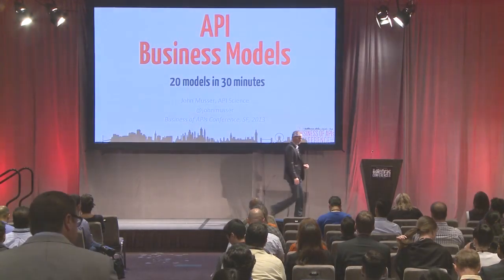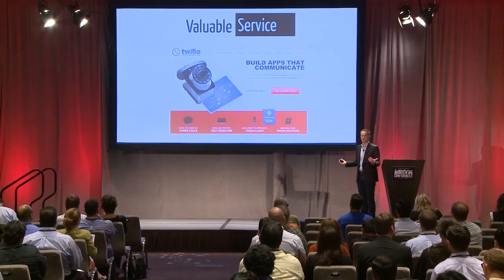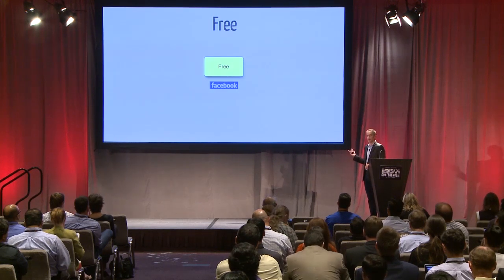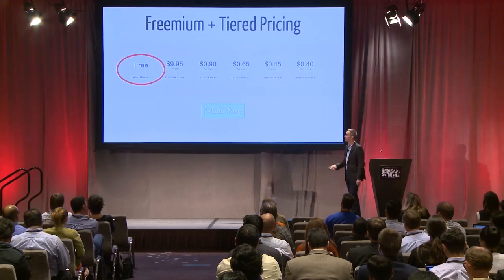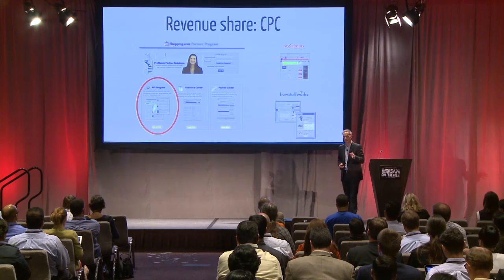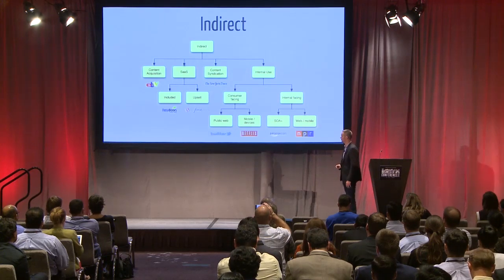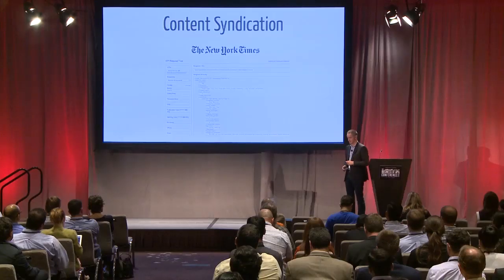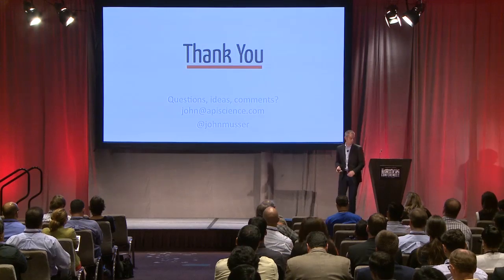API Business Models: 20 Models in 30 Minutes - John Musser, API Science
About this video:

John Musser, CEO of API Science and founder of ProgrammableWeb, discusses the progression of API business models and offers examples of companies that have successfully matched their strategy with the appropriate model. Musser advises companies to define the objectives of their API before deciding on how to best deploy it and challenges them to offer something of value to developers.

Key Points:

• Why an API strategy is not a business model
• Most API business models have more than one type of ROI
• API business models are not one size fits all
• Why internal API use is likely the largest source of traffic

"The most successful APIs have more than a single way in which they achieve their return on investment. Everybody in this room knows that it costs money to build, provision, support, evangelize -- APIs are not free to build and support. Therefore if you're going to make the case that as to why I'm going to have an API, it helps to have that ammunition of a set of reasons why."

- John Musser, CEO